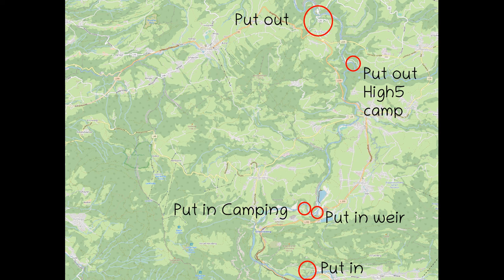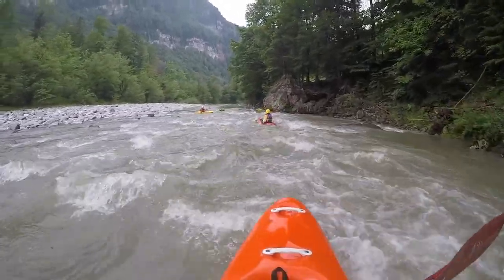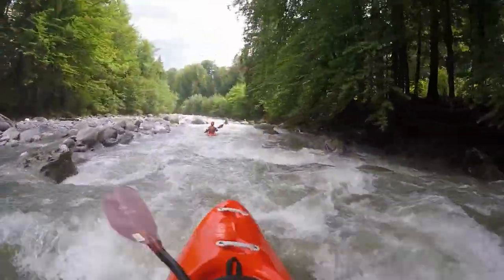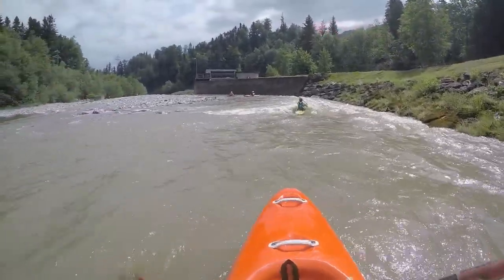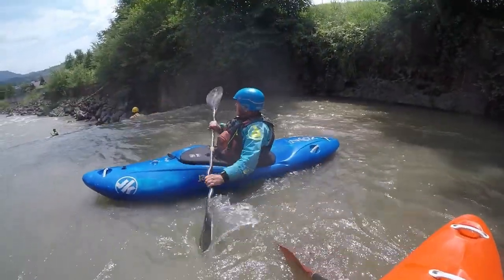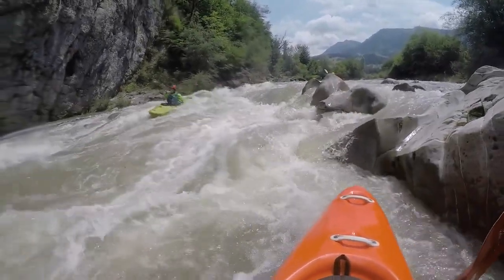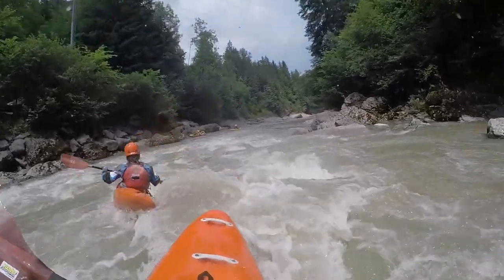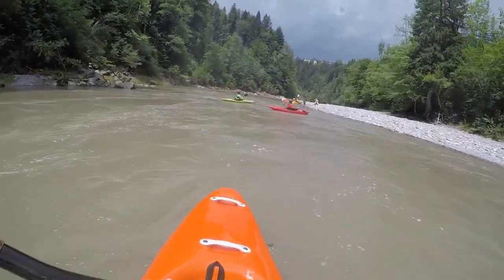Bregenzer Ach: Bezau - Lagenegg (English)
In this episode of my Austria white water river guide I take a lookt at the standard section on the Bregenzer Ach.

Put in Bezau: 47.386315"N, 9.875782"E
Put in camping: 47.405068"N, 9.872696"E
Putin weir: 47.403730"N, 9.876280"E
Put out High5 camp: 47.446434"N, 9.891681"E
Put out "train station" Lagenegg: 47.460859"N, 9.875656"O